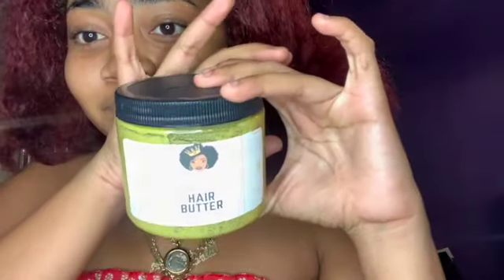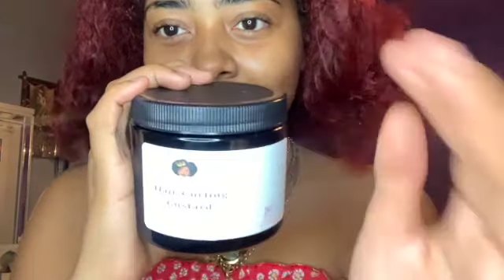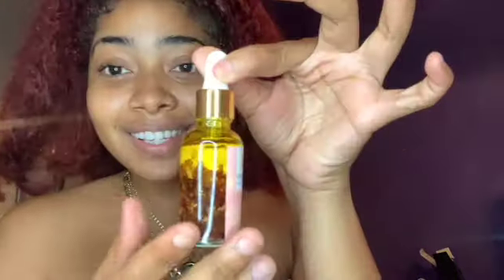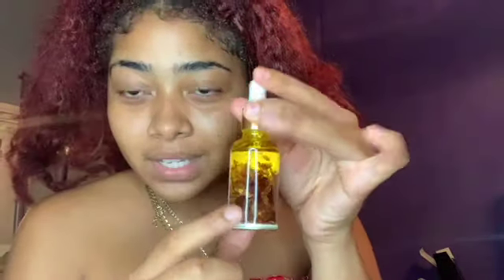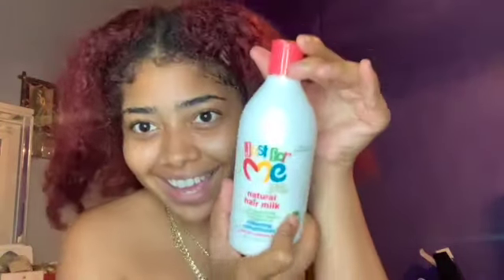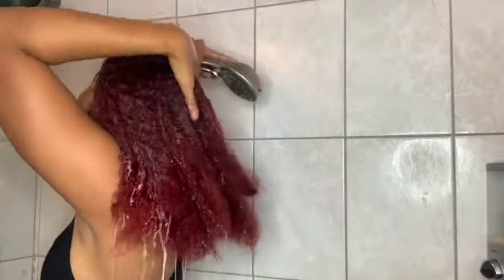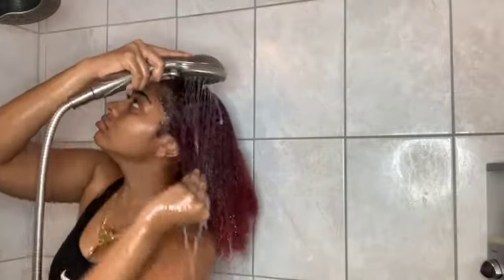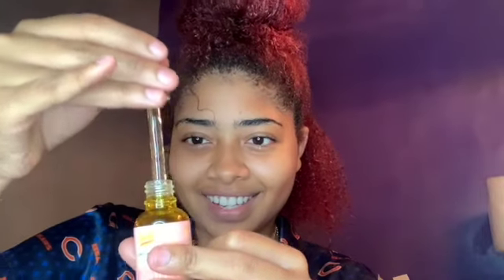Try these hair products with me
Hair business below